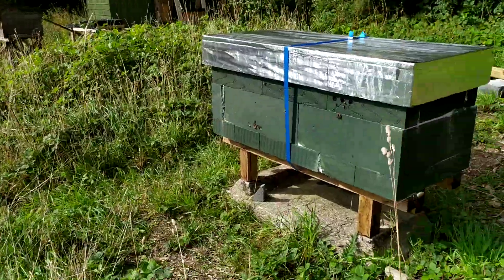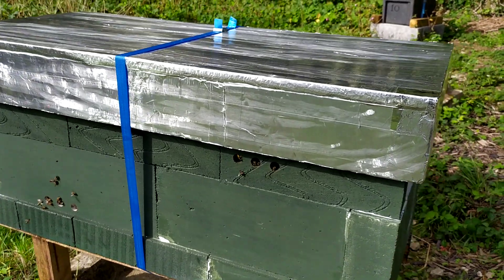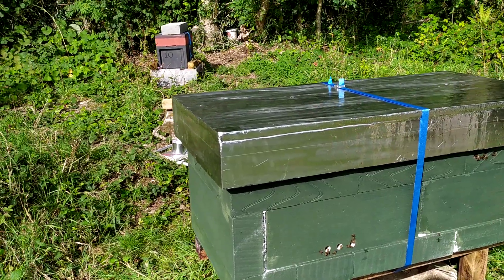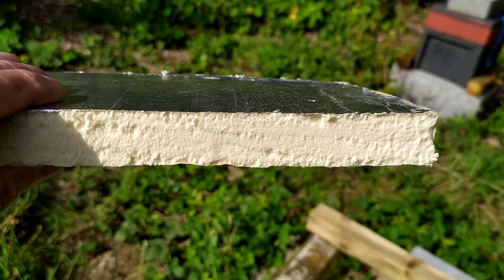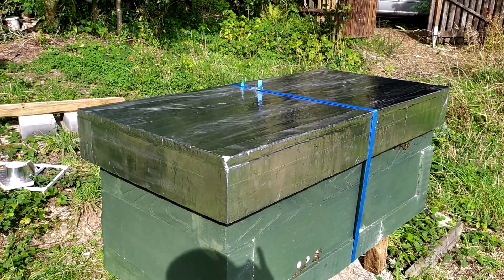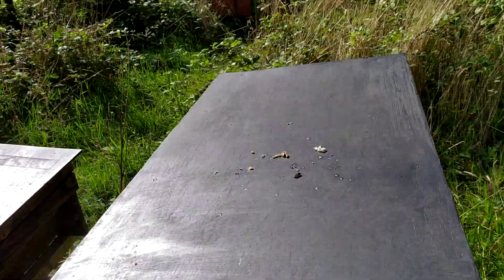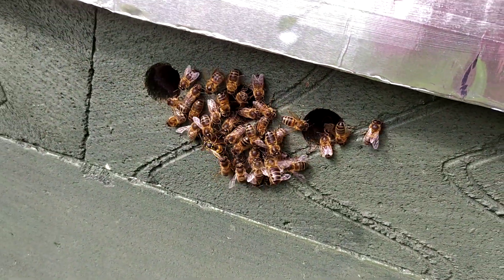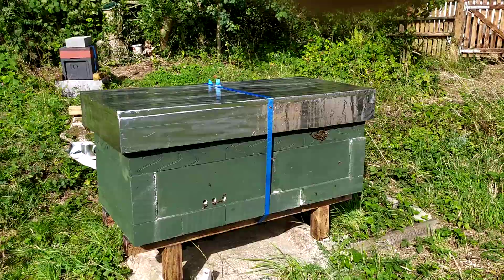ZEST hive update: shiny new roof!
I made a lightweight roof using Celotex insulation board and aluminium tape. Oh, and there are bees!